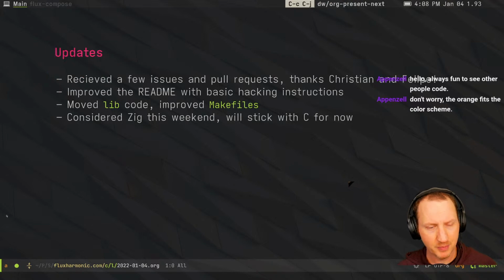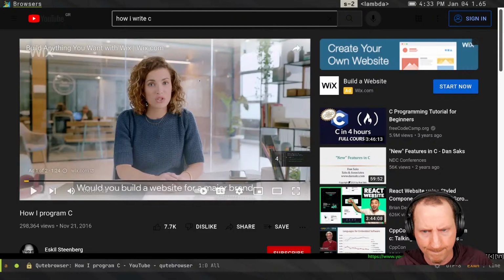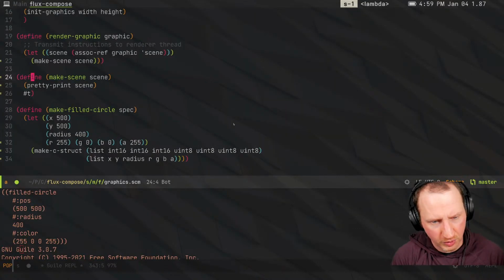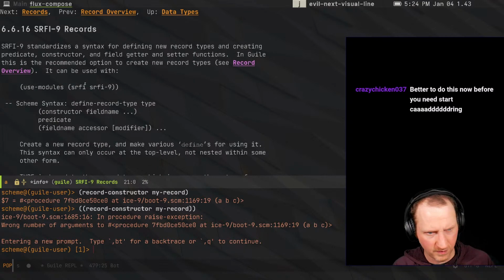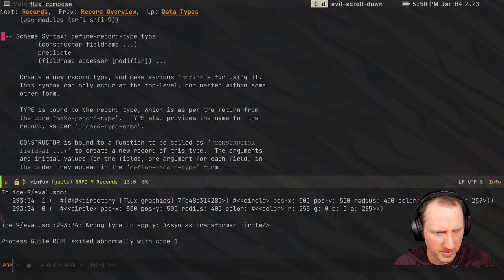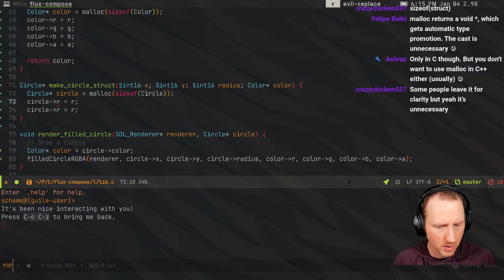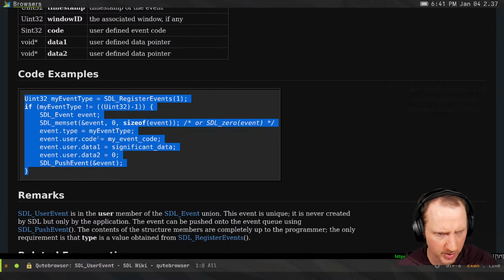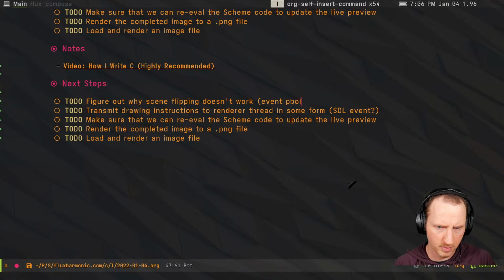Encoding the Scene - Live Coding Scheme and C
In this stream, we'll continue fleshing out the model for describing graphics and then figure out how to create the C structs needed to send the scene across to the rendering thread.  Let's explore the mysteries of C data encoding using Scheme!